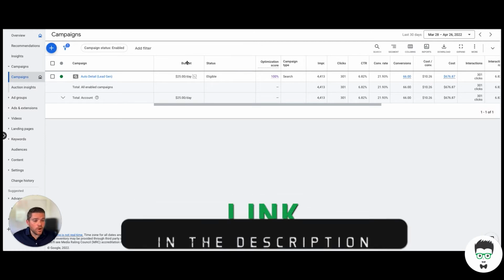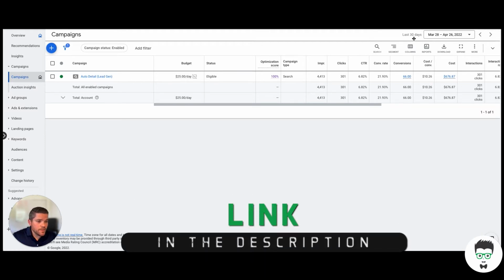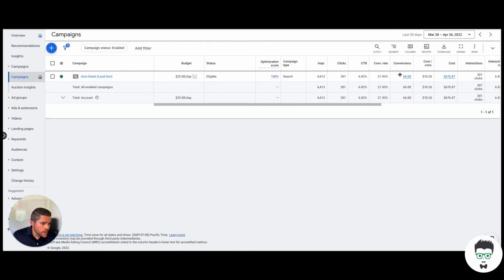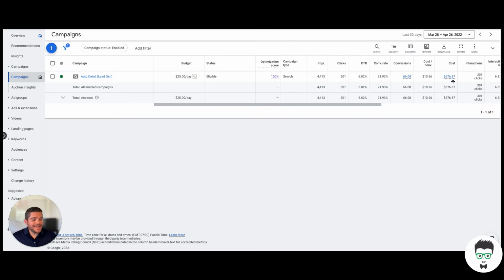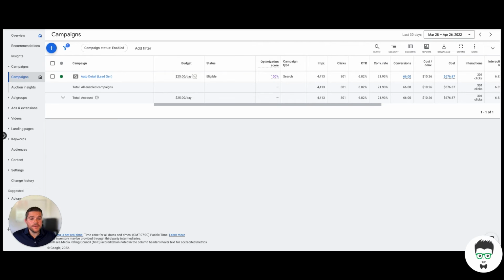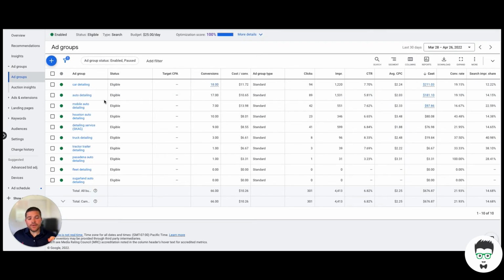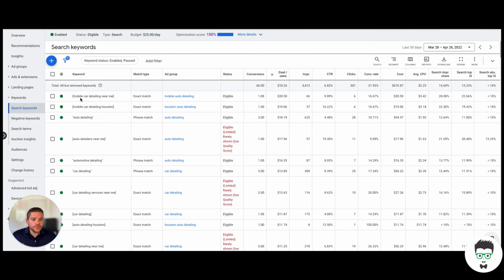Auto Detailing Google Campaign | Grow Your Car Detailer Business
Build More Quality Leads For Your Auto Detailing Business With Google Ads

Welcome back to the channel everyone. In today's case study we look at a campaign we are running for an auto detailing client. We Will look at their 30 day campaign we ran for them and how it did at generating leads for the client. We will also look at their ad groups and the key word selection.

Wanna run a campaign for your Business? Apply today

⏱️TIMESTAMPS⏱️
0:15 Intro
0:30 Campaign Metrics For A 30 Day Window
1:58 Google Ads Campaign Ad Groups & Geo Tagging Ad Groups
2:48 Google Ads Campaign Phrase Match & Exact Match Keywords
3:11 Outro